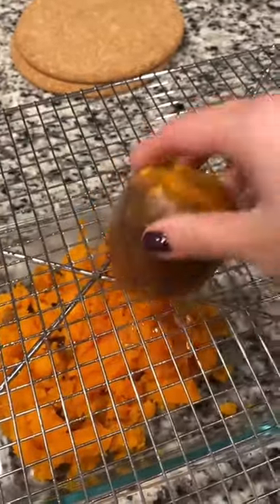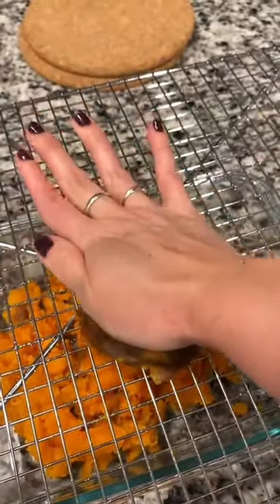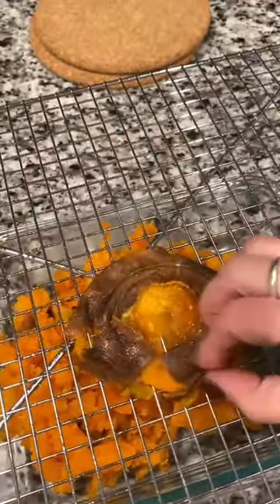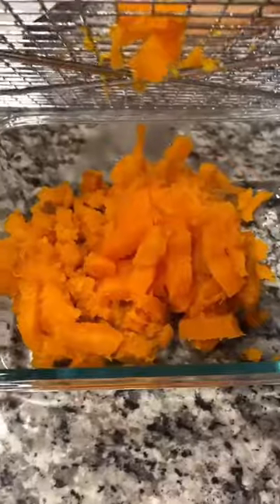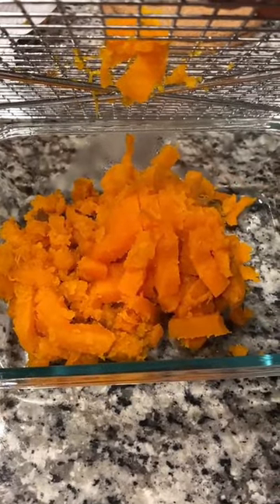Mashed Potato Hack